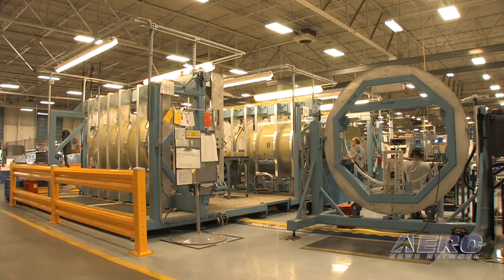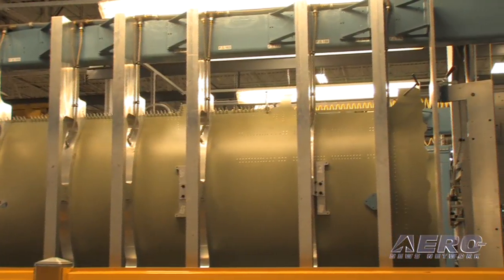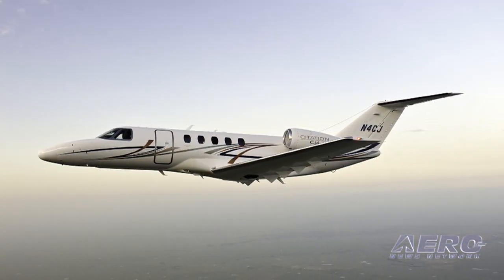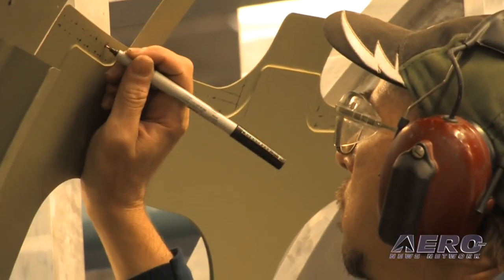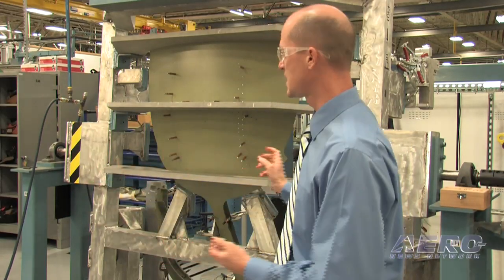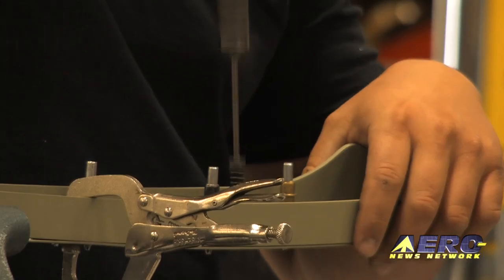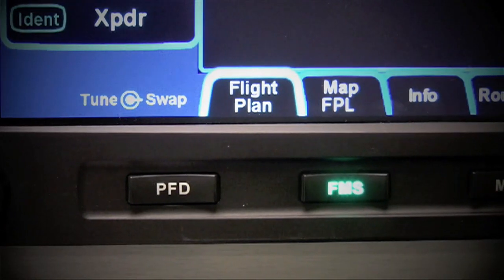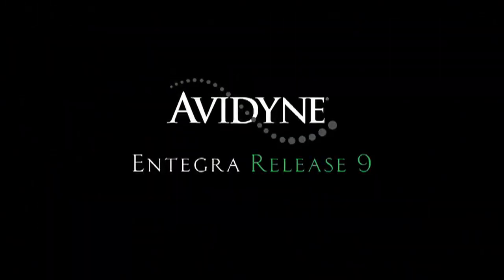Aero-TV: CJ4 Precision Assembly Pt. 1 Cessnas Fuselage Build Process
CJ4 Program Manager, Norm Baker, Provides an Exclusive Factory Tour

At Cessna Aircraft, safety begins with a durable airframe.  Each airframe is stress-tested five times the aircrafts standard lifetime; yet, Cessnas renowned safety and reliability begins on the production line.  State-of-the-art technology allows employees to create replicable, seamless assembly for each new aircraft on the line.  In the first of his four-part series, Baker describes the CJ4s fuselage build process.

The Citation CJ4 will debut two new dual-channel, FADEC controlled Williams International FJ44-4A engines.  The turbofan engines each produce 3,400 pounds of takeoff thrust, allowing the aircraft to takeoff at max weight with as little as 3,300 feet of runway.  After takeoff, the Citation CJ4 is capable of a direct climb to 45,000 feet in just 28 minutes.  In addition, the CJ4 will offer increased performance over earlier projections with a maximum cruise speed of more than 450 knots and a maximum range of over 2,000 nautical miles.

On February 2nd, 2010, Cessna announced the completion of all certification testing.  Three Citation CJ4 test aircraft completed over 1,100 flights with more than 2,000 flight hours accumulated.  With the CJ4 in the final stages of F.A.A. type certification approvals, the company expects deliveries to begin in late 2010.